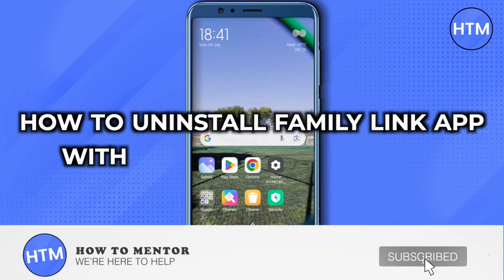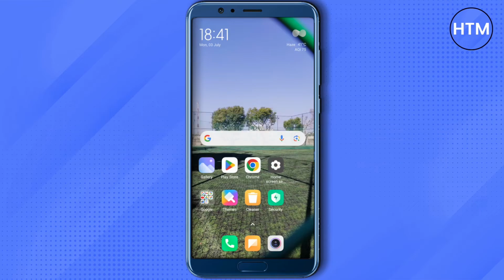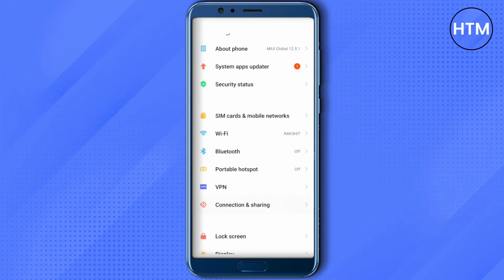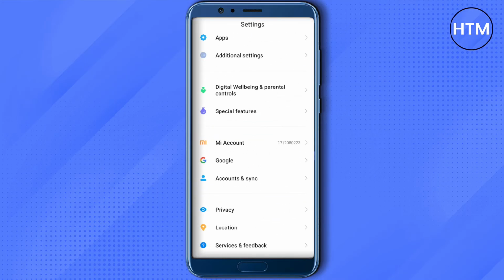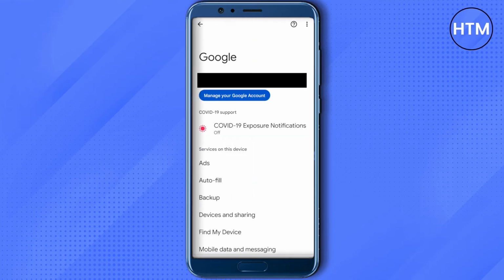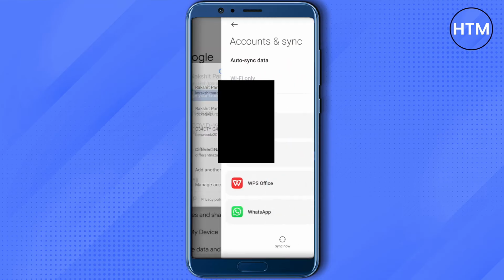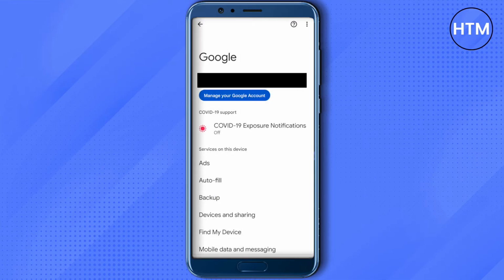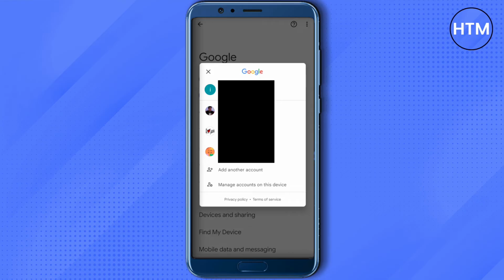How To Uninstall Family Link App Without Parent Permission (2025) Simple Tutorial